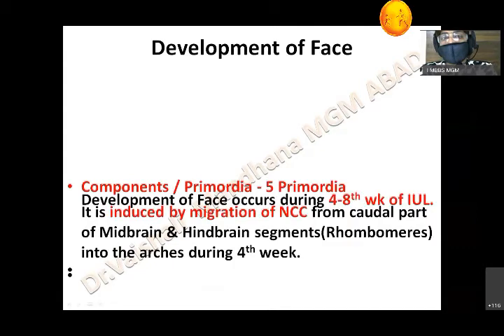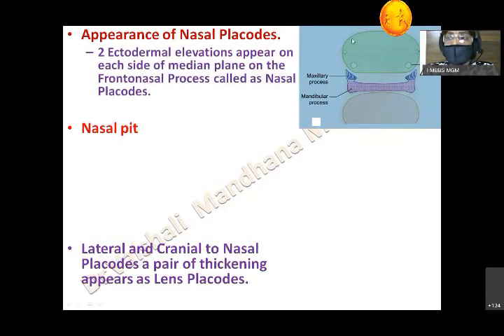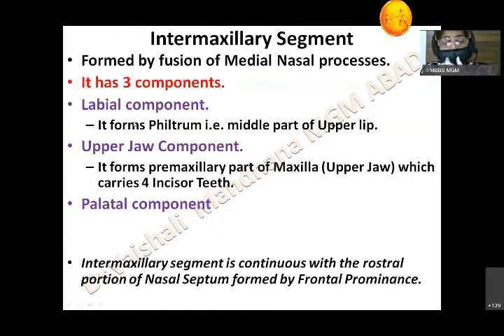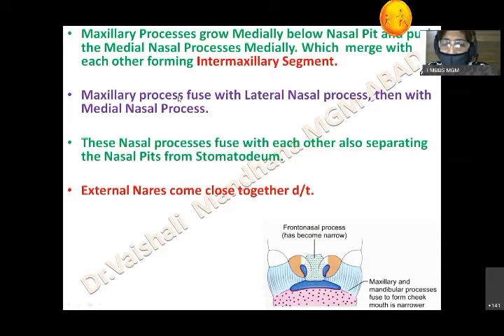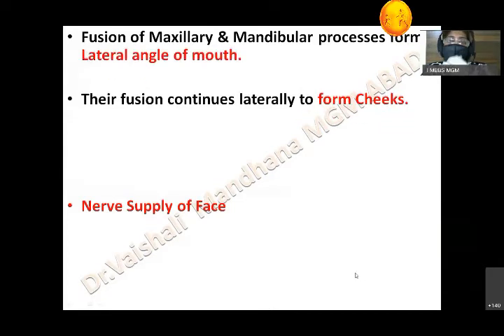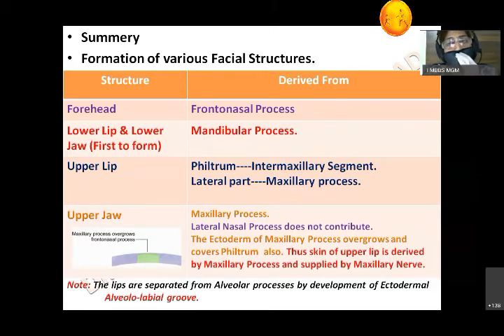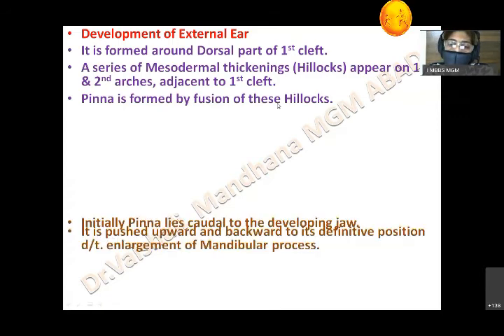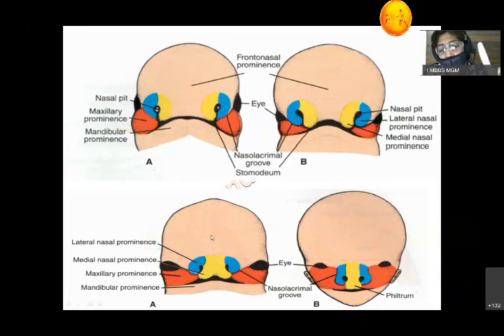Anatomy-Development of Face-(20200604 0443 1)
Dr. Vaishali S. Mandhana
Associate Professor
MGM Medical College & Hospital,
Aurangabd.